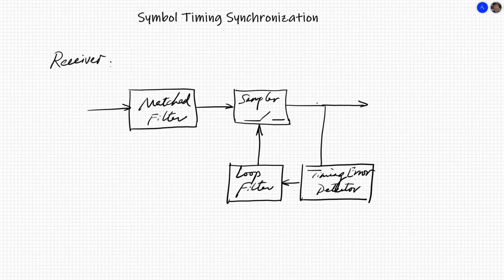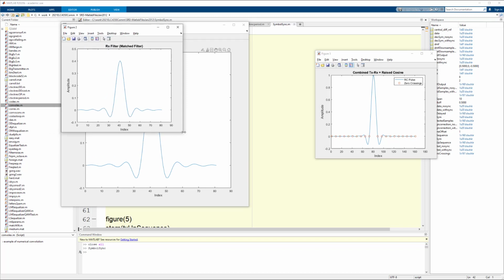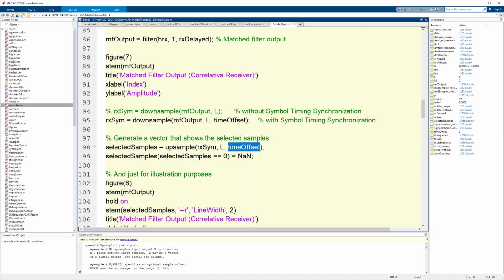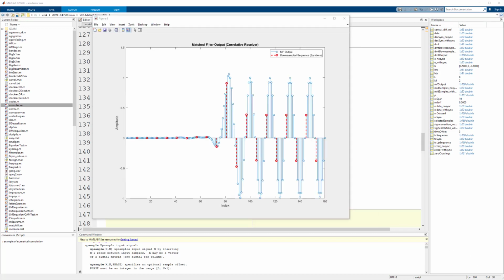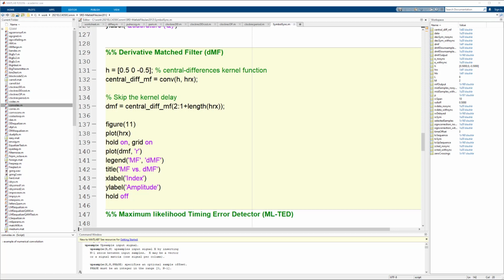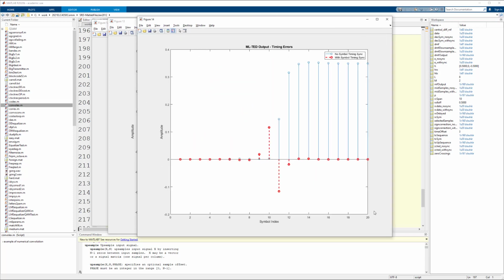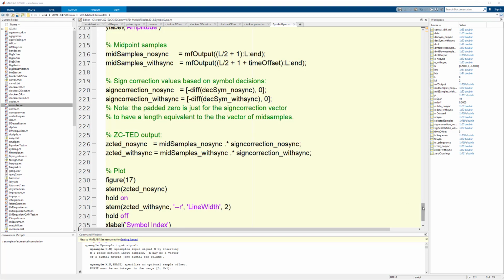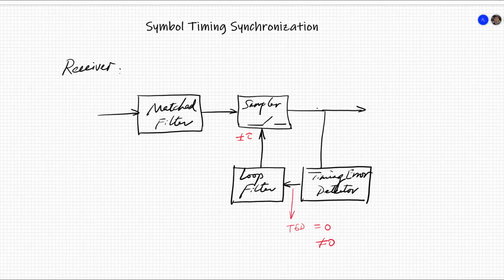Symbol Timing Synchronization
Symbol Timing Synchronization - Zero-crossing timing error detector in Matlab